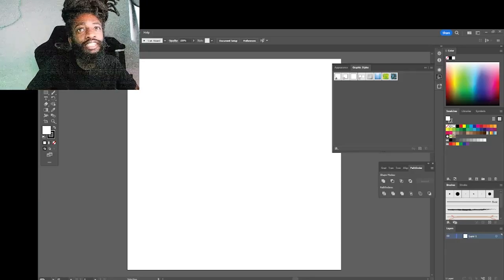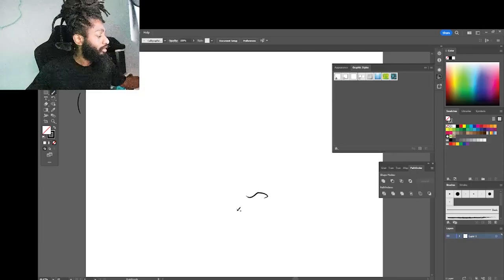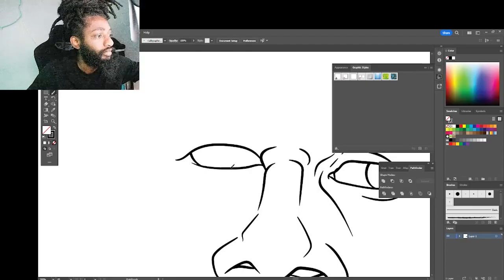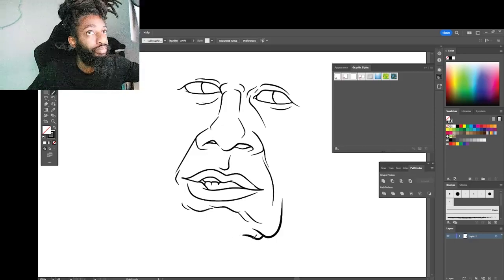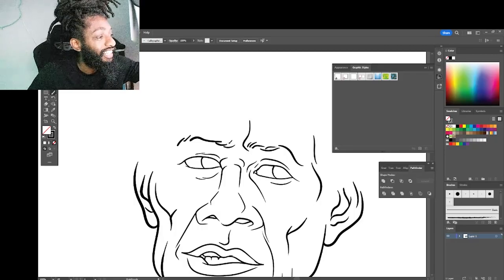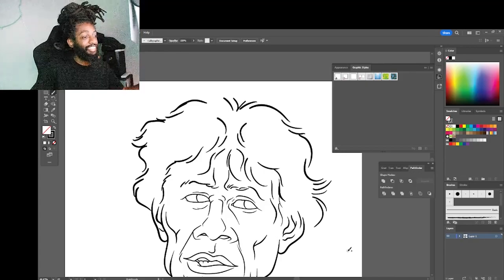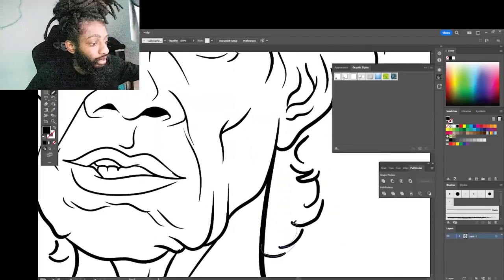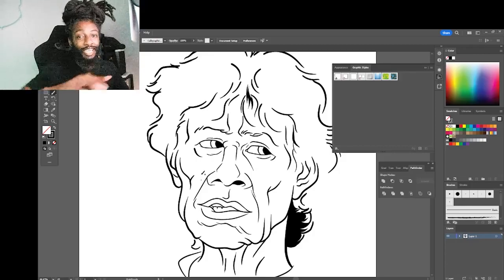SKETCH TALK WITH CHI - EP1. (ADOBE ILLUSTRATOR )